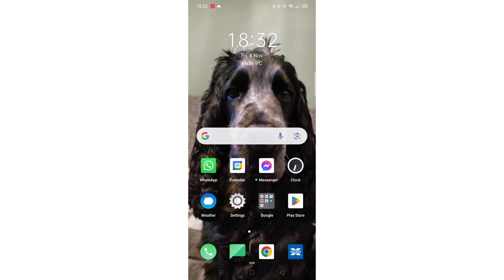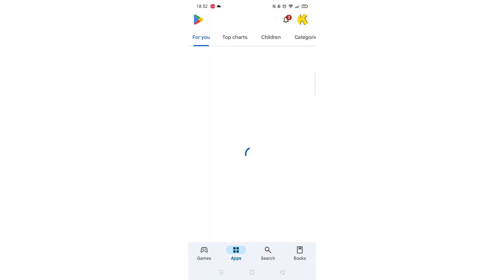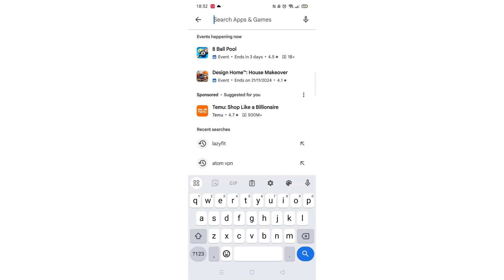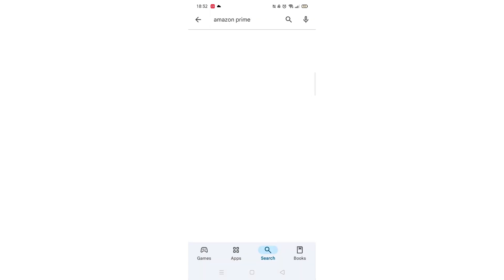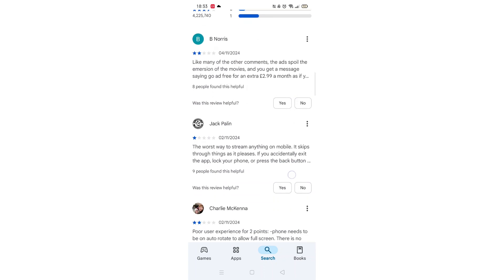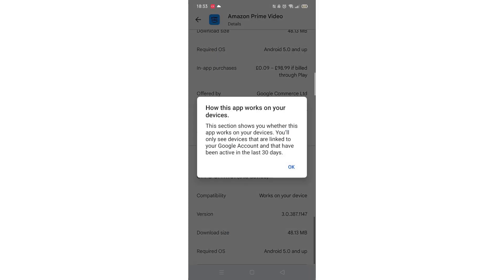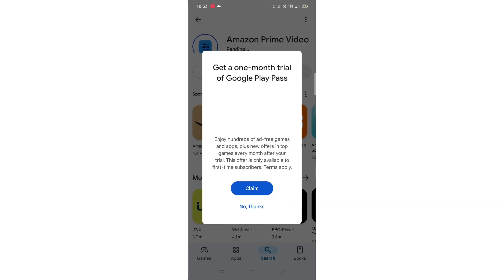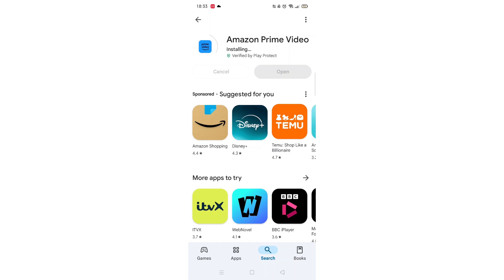How To Download Amazon Prime App On Mobile Phone (Step By Step)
This video will show you how to download the Amazon Prime app on a mobile phone.